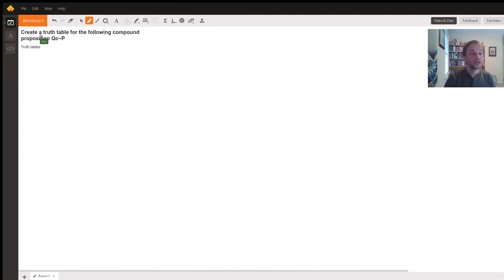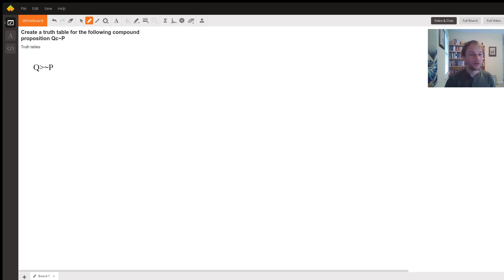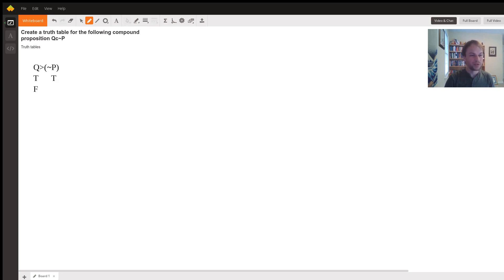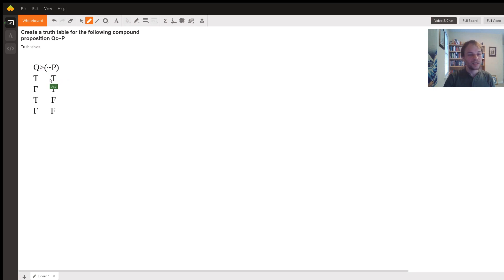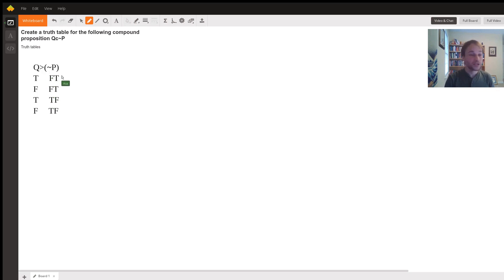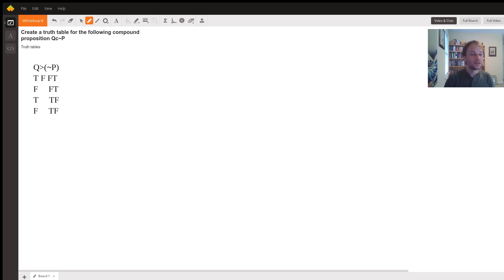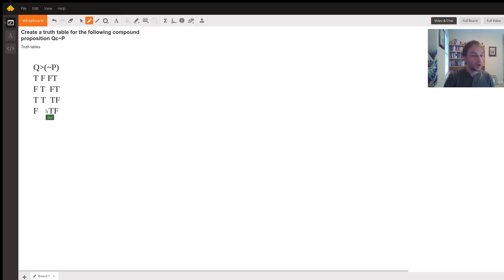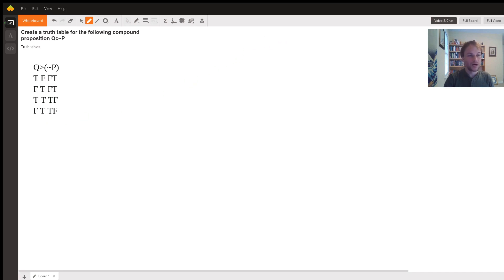Truth table for "If Q, then not P"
Question: Create a truth table for the following compound proposition Qc~P
Truth tables

Answered By:

Asa C.
ESL/English tutor with experience teaching ESL and philosophy